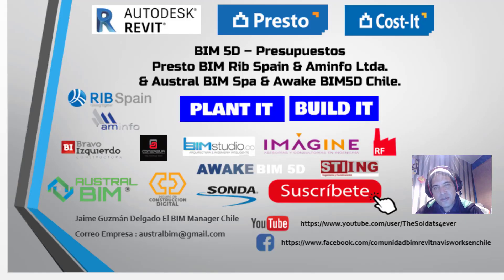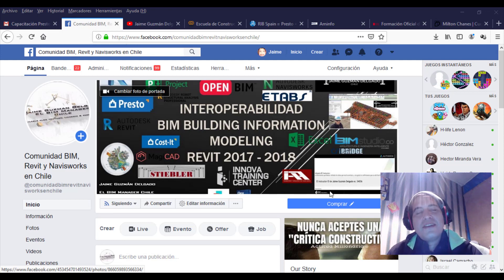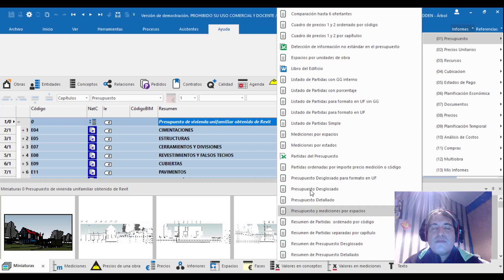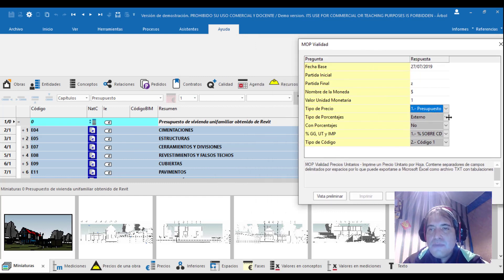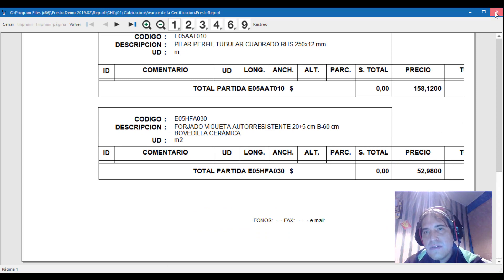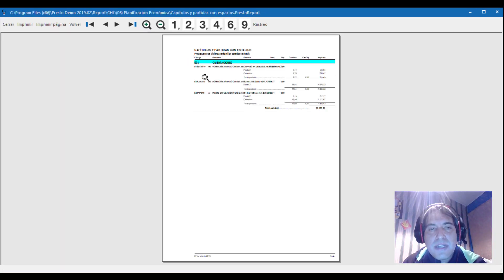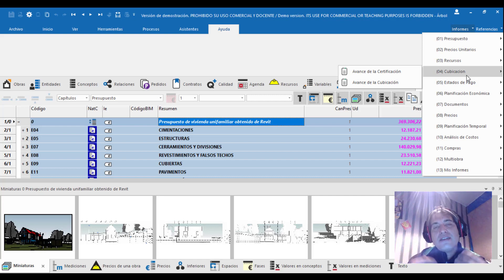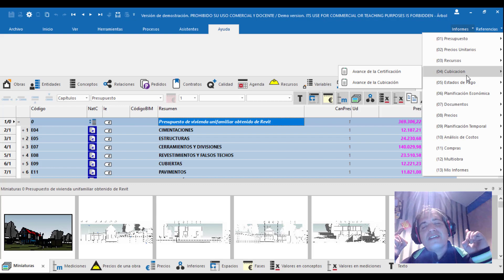Presto - Parte 6 - Capacitación español - por Jaime Guzman Delgado El BIM MANAGER CHILE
Presto - Parte 6 - Pestaña "INFORMES" -  Capacitación español - por Jaime Guzman Delgado El BIM MANAGER CHILE

Contacto adquirir Productos de Autodesk : Sonda Chile
RENDERSFACTORY SPAIN - MASTER BIM OFICIAL AUTODESK :

Como Siempre Disponible, tanto para su Ciudad o País.
Te saluda Atte.
Jaime Guzman Delgado
El BIM Manager - Chile
Skype: jaime.guzman.delgado

Si te gustan mis videos NO olvidar Suscribirse a mi Canal y compartir mis videos y lograr ayudarlos a todos de igual forma, si deseas contactarme para asesorías para empresas, tanto en Chile como en el extranjero, te dejo mis datos en mi descripción.
If you like my videos forget not subscribe to my channel and share my videos and achieve help them all equally, if you want to contact me for advice to companies both in Chile and abroad, I leave my data in my description.

Derechos reservados de nombre, imagen y voz, patentados con copyright, cualquier uso indebido sin previa autorización de Jaime Guzmán Delgado, El BIM Manager Chile, RUT 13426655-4, será penalizada bajo las leyes chilenas y extranjerías correspondientes. Copyright_Jaime_Guzmán_Delgado_El_BIM_Manager_Chile@2019

Copyright name, image and voice, proprietary copyrighted, any misuse without prior authorization of Jaime Guzman Delgado, BIM Manager Chile, RUT 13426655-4, will be penalized under Chilean law and corresponding Extranjerías. Copyright_Jaime_Guzmán_Delgado_El_BIM_Manager_Chile @ 2019

COLABORADORES:

PERÚ
ESCUELA DE CONSTRUCCION DIGITAL
Christian Cabrera Mendoza - Ingeniero Civil

CHILE
AWAKE BIM 5D Presupuestos

ARGENTINA
Universo BIM - Luciano Gorosito :

CHILE
Imagine Spa - Asesorias y Consultorias en Ingenierías
Dirección Amunategui 489, Oficina 327
La Serena, IV Región, Chile

CHILE
Ingeniería Estructural Inc.

CHILE
BIM Urbano
Joaquin Gomez Mella - Arquitecto BIM
CHILE
Servicios Tekla Structures Chile
Ingeniero Industrial - Nicolas Vásquez

BOLIVIA
Omar Rodrigo Patzi

MEXICO
Neptali Nuriulu Vasquez - Chiapas :

MEXICO
Arquitectura- Humberto Burgos - Monterrey

MEXICO
 Ingeniería Civil - Osvaldo Mirelles - Guanajuato - Mexico

MEXICO
Jose Luis Rodriguez